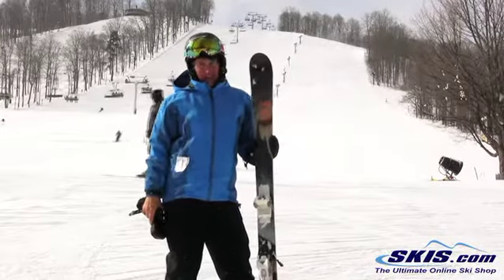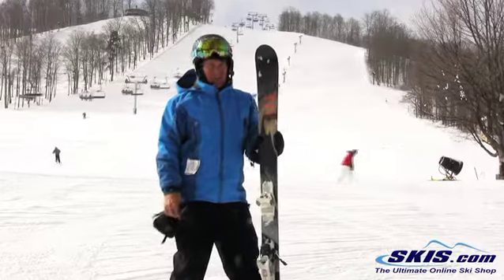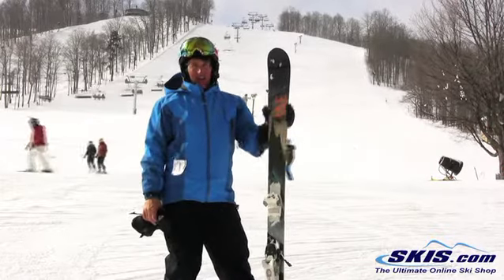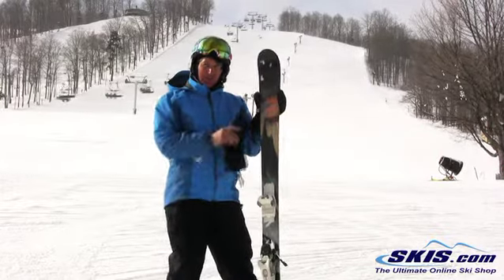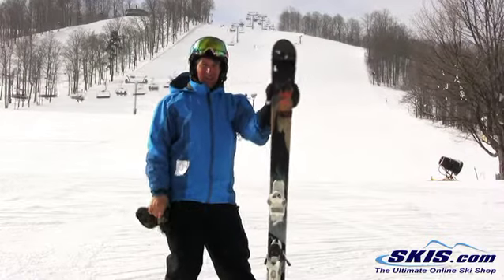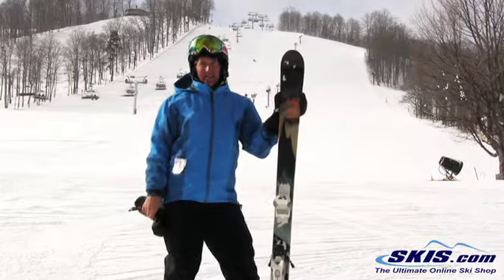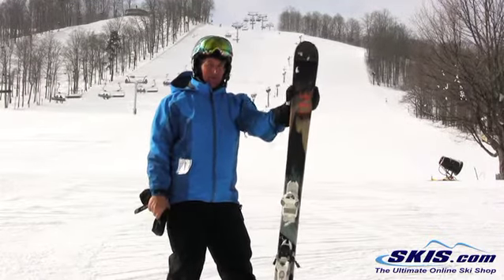2012 Line Prophet 90 Skis Review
Review for the 2012 Line Prophet 90 Skis